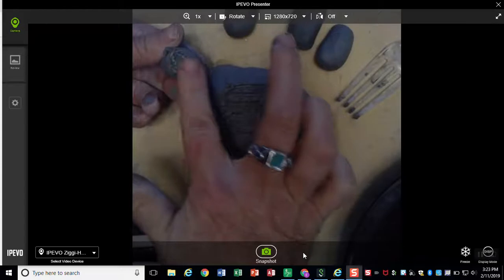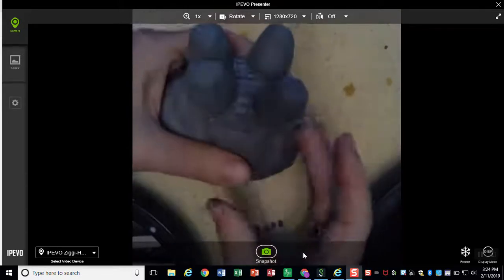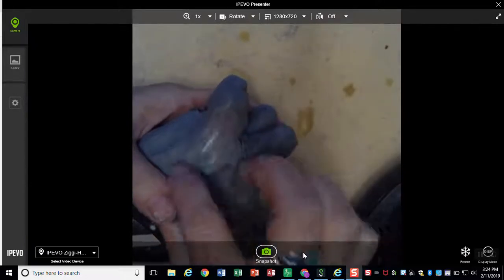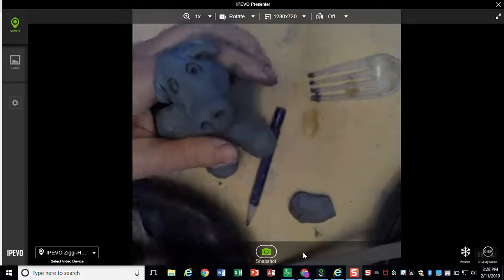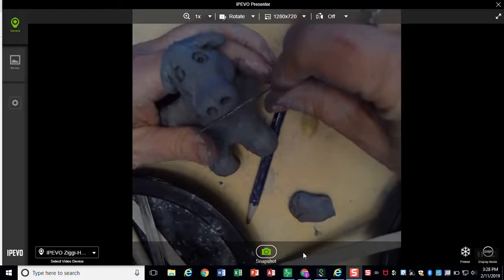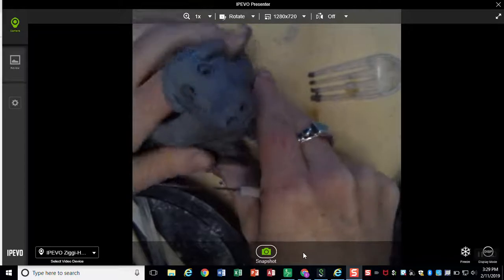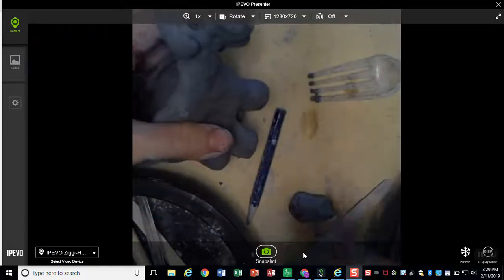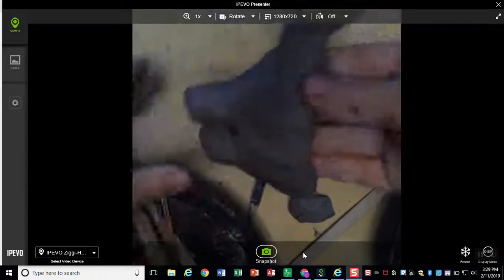3 Animals are Important clay vessel